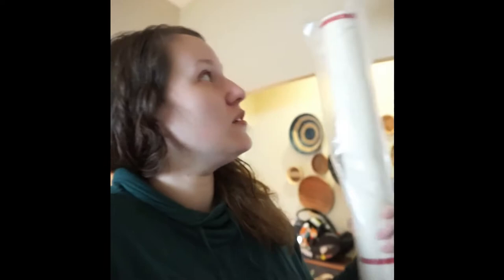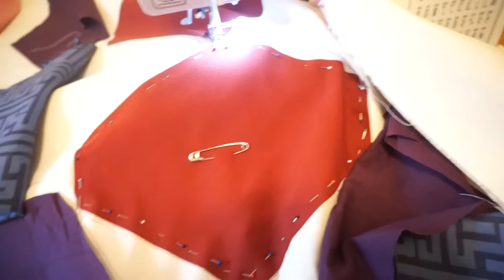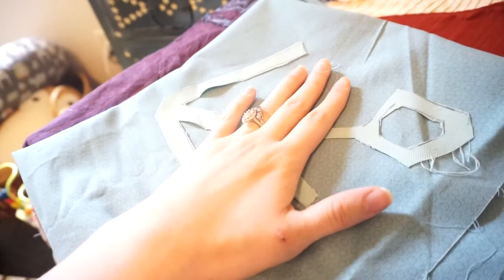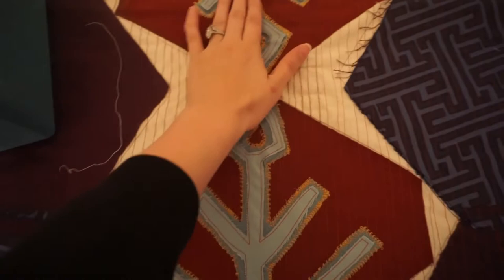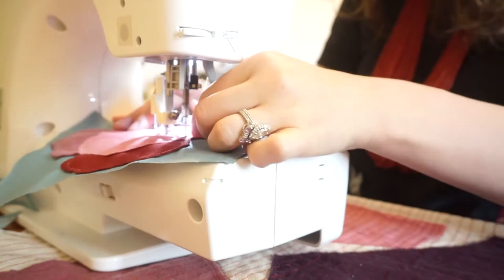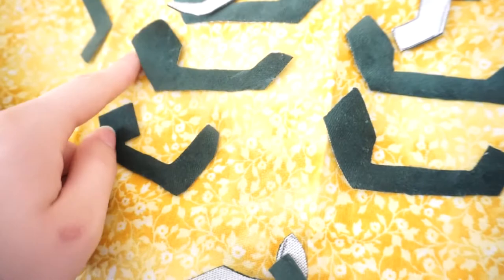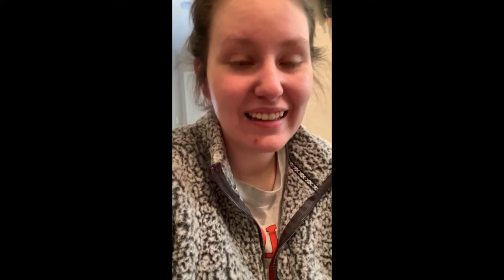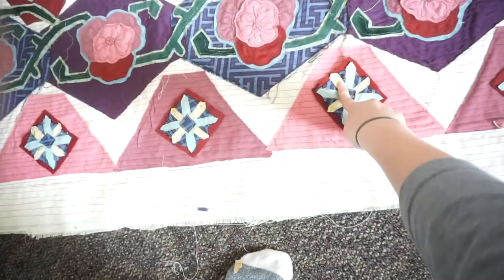DIY Tapestry using scrap fabric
Use fabric that you have had for years in this project. Tapestries add an interesting texture to any room.